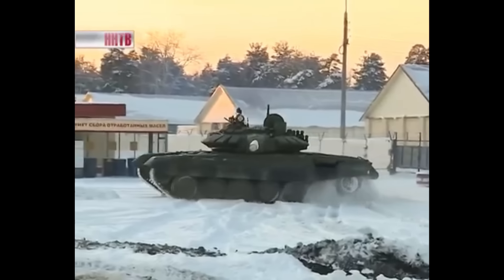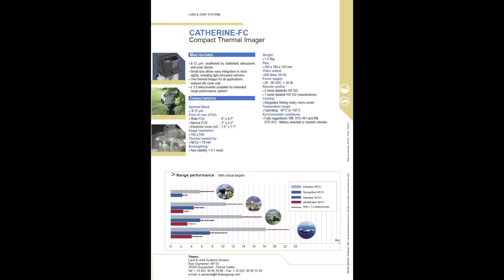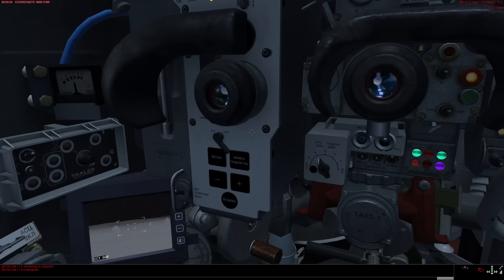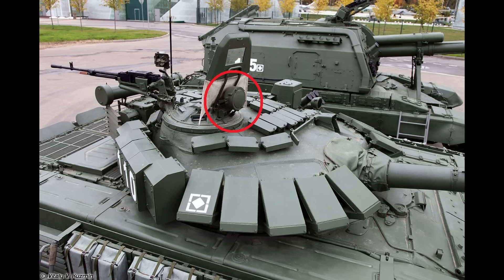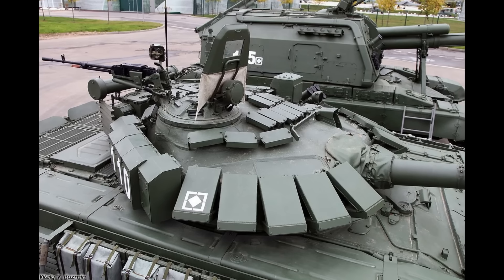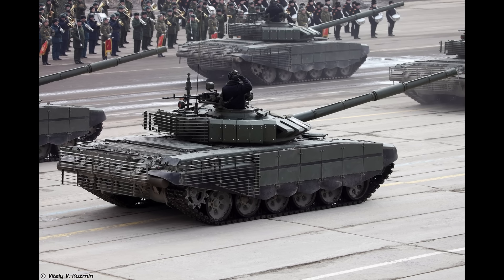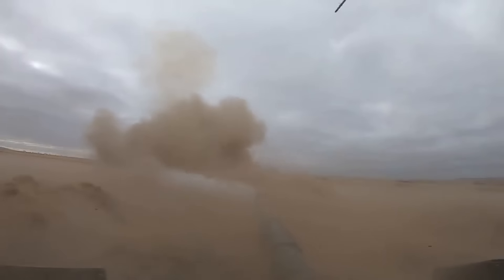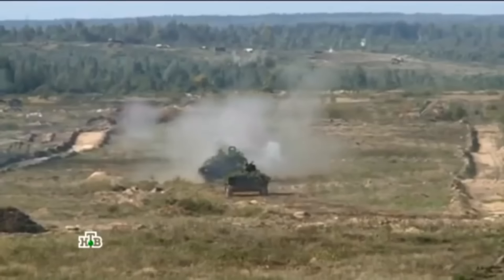Problems with Russian T-72B3 tank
After its introduction in the early 2010s, T-72B3 has pretty much become the Russian Main Battle Tank, becoming the most numerous tank in Russian service. In 2017 the new model was shown, the T-72B3 model 2016, which has later been confirmed to be called “T-72B3M” by the various sources from the manufacturer. Many considered the tank to be great, but many, myself included, consider the tank to be nothing but a cheap upgrade of a 1980s tank. But with the Russian invasion of Ukraine, the tank has seen a lot of action, and a lot have been lost.